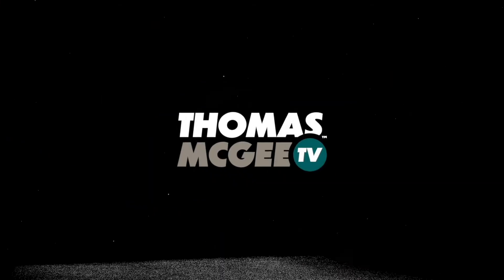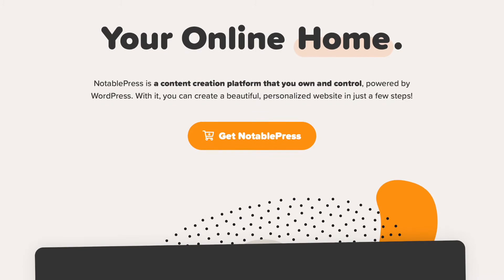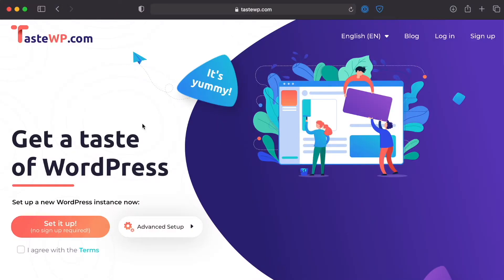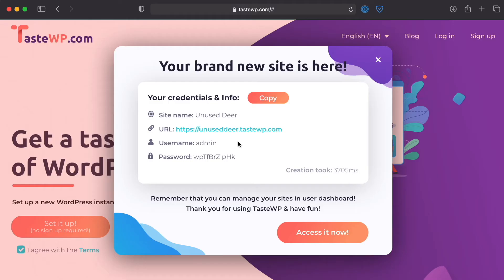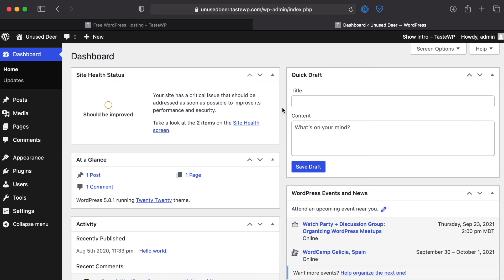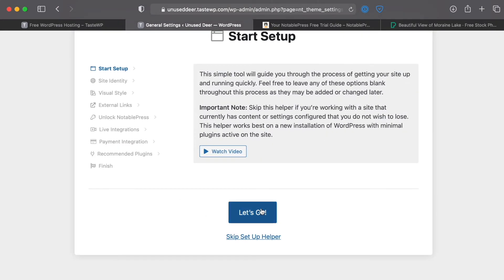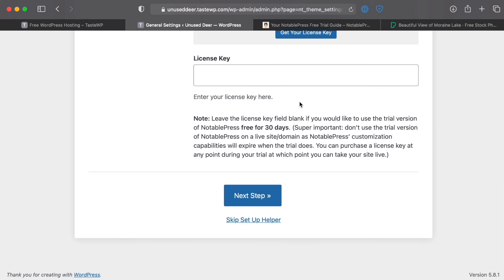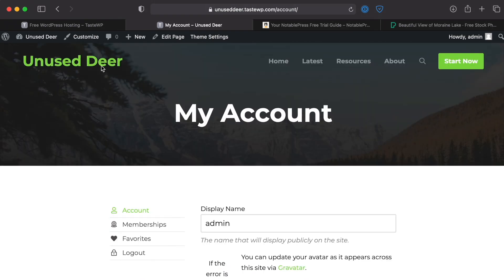How to Set Up a Test WordPress Website for Free with TasteWP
WordPress is amazing for creating content that you own and control. The problem, however, is that there’s no easy way to test our WordPress without purchasing hosting—until now. I’ll show you how—for free with a tool called TasteWP.

0:00 Introduction
3:20 TasteWP Tutorial
7:00 Install NotablePress Free Trial
11:07 Conclusion

» RESOURCES

» CONNECT